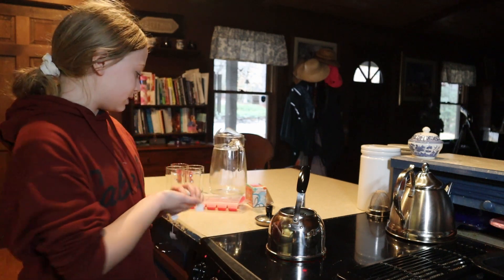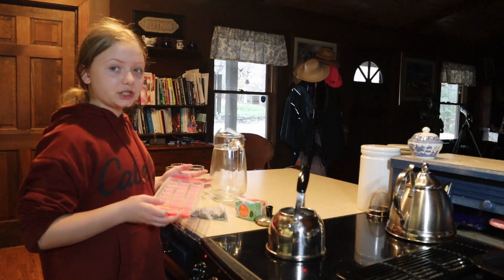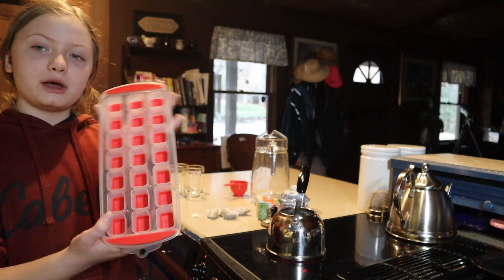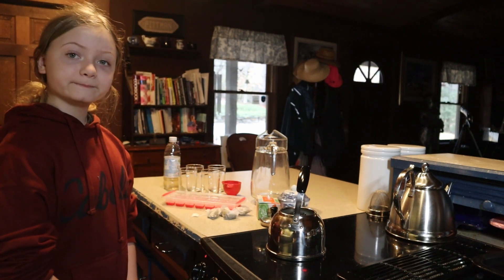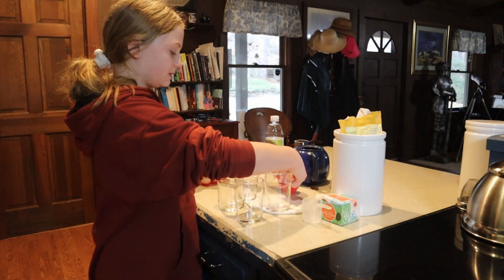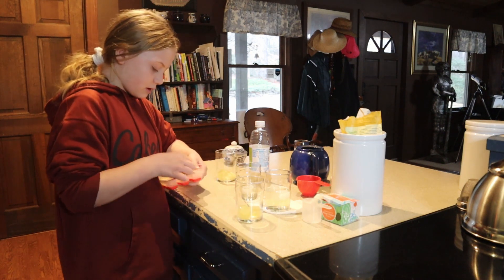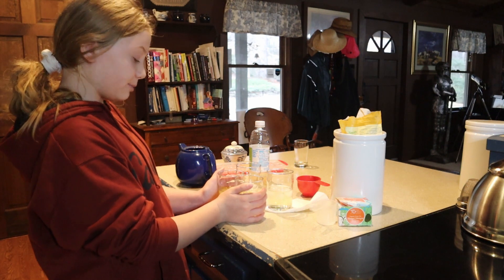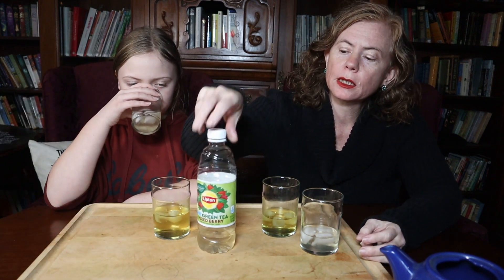Homemade Iced Tea Versus Store Bought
We tried Lipton Diet Green Tea With Mixed Berry  and we made our own iced tea from Touch Organic Mango Green Tea.  Emma even made tea flavored ice cubes.

Supplies:
Lipton Diet Green Tea With Mixed Berry
Touch Organic Mango Green Tea
Health Garden Monk Fruit Sugar
Silicon Ice Cube Tray